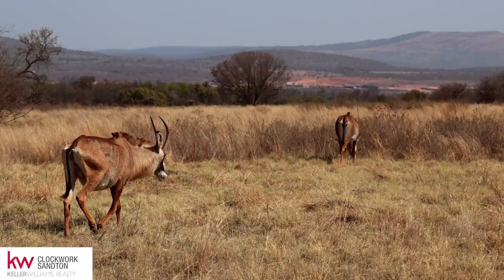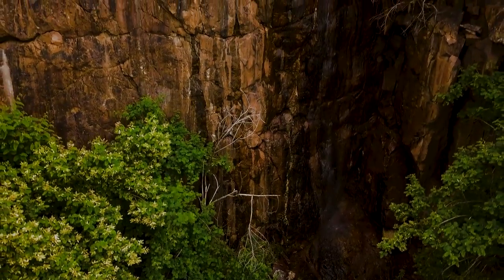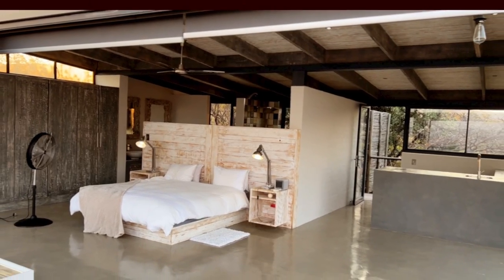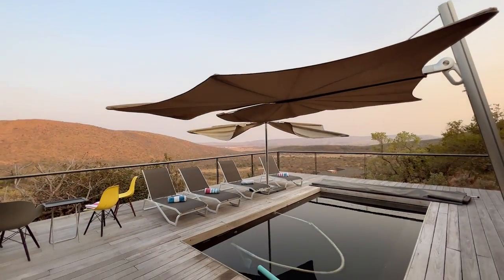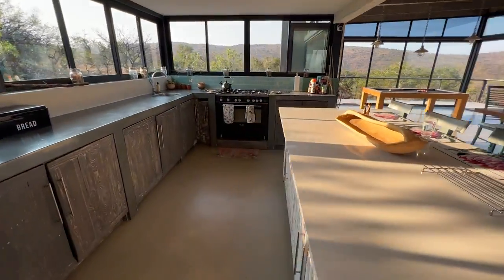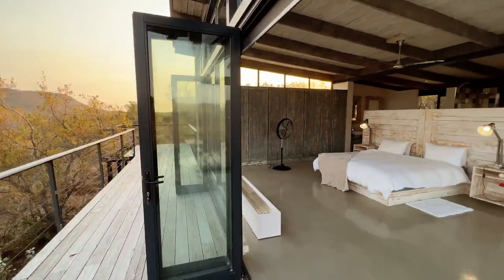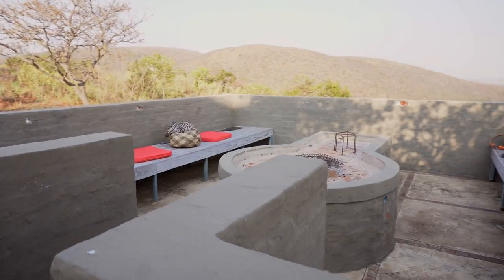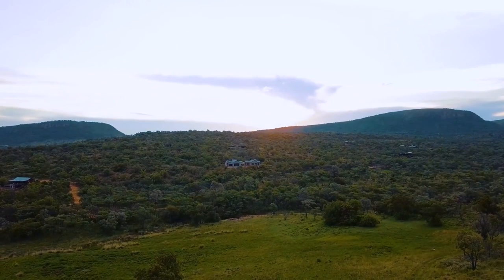Beautiful Home for Authentic Bush Living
On Show this Saturday and Sunday!

Grab the opportunity to view this beautiful property on our show days this weekend, and make it your home, as it is fully booked for the rest of the holidays.

They say a picture paints a thousand words. Now and again, a property comes on the market that is so special you need a thousand pictures to attempt to come close to how beautiful this property and its setting is.

Set against the Waterberg just outside Modimolle, Boschoek Mountain Estate, 1438 Hectares of bush, sets the scene for the perfect hybrid living close to amenities but secluded, secure and peaceful.

This beautiful home features three tiered units. The primary living space serves as the communal entertainment and dining area: open plan kitchen, dining room, pool table, living room, swimming pool, and decked panoramic bush views.

Below are three identical bedrooms, each with a separate entrance for extra privacy. With beautiful en-suite, his and hers bathrooms, modern basins and showers, except one bedroom fitted with a bath. Built-in cupboards, a cosy gas fireplace, and enough room for a double and a single bed.

All the bedrooms and bathrooms open up to panoramic bush views.

The main bedroom sits as the crown of this property, looking down on the living area and bedrooms. It has its own kitchenette, his and hers shower, bath, built-in cupboards, fireplace, balcony and panoramic bush views.

Boschhoek Mountain Estate

Described as a Mountainous Amphitheatre, the origin story of Boschhoek Mountain Estate was to create an estate for authentic, small-footprint, bush living. To live in nature with all that it has to offer. Set against the Waterberg just outside Modimolle, a short hour and a half drive from Pretoria and 2 hours from Johannesburg.

Game, mountains, bush, streams, dams, panoramic views, hiking, cycling, horse riding, bird watching, and breathtaking sunsets and rises.

In its last development phase, the 1448 Hectares were divided into 140 stands of one or two Hectares. Owned by like-minded individuals, enough to make financial sense but few enough to allow for a total building footprint of less than five percent.

Game

Boschhoek Mountain Estate is a game paradise hosting a variety of species, including giraffe, sable, roan, tsessebe, kudu, impala, waterbuck, red hartebeest, eland, nyala, bushbuck, reedbuck, mountain reedbuck, klipspringer, warthog and a host of smaller species.

The Big Five are purposefully absent, allowing residents to enjoy the estate and walk or cycle throughout.